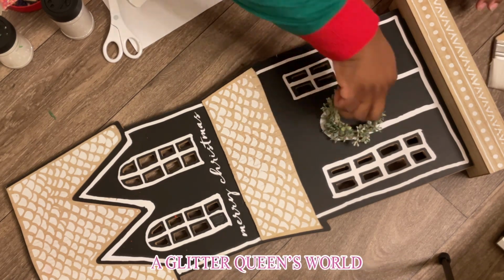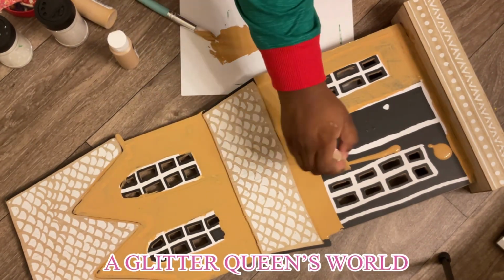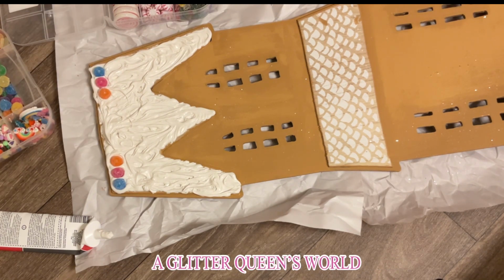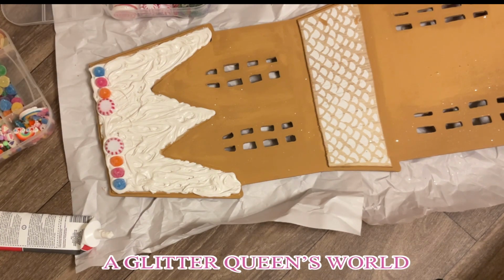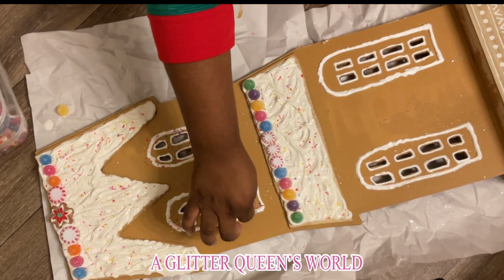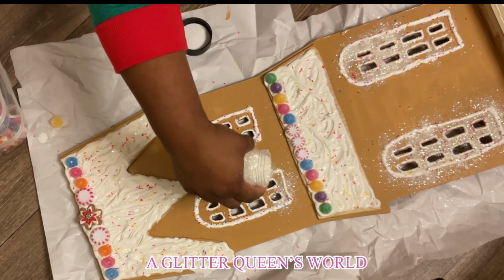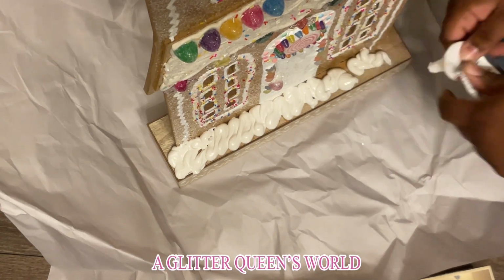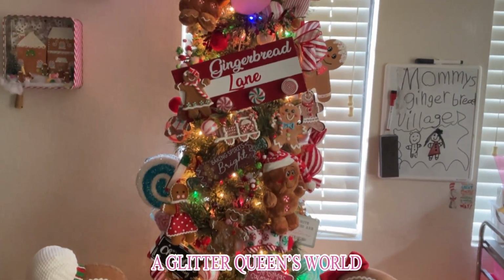WALMART FLIP! Christmas Sign to Gingerbread House!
I'm obsessed with gingerbread, and this is one of my favorite flips! Please let me know what you think!

TikTok (author) - author_kiaraqueenbwrites
IG (author) kiara_queenbwrites
IG (business) - theglitterhaven_
FB (business) - The Glitter Haven